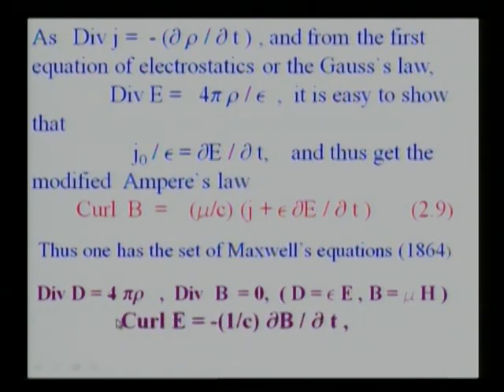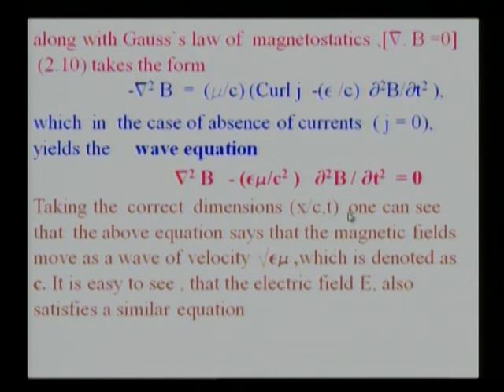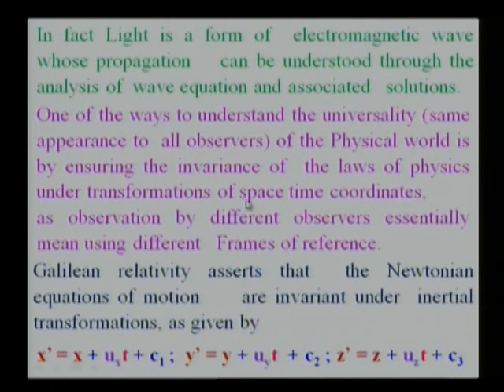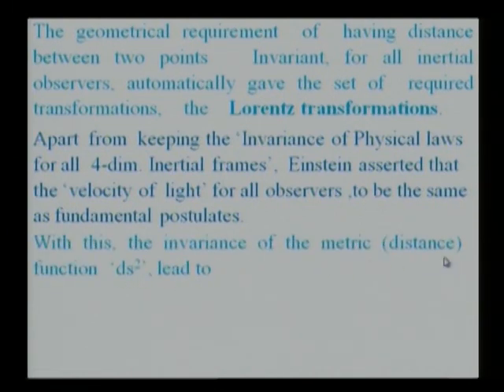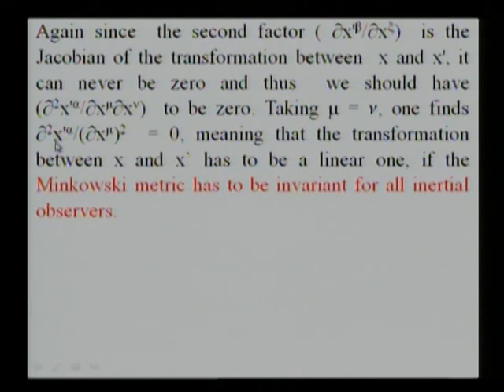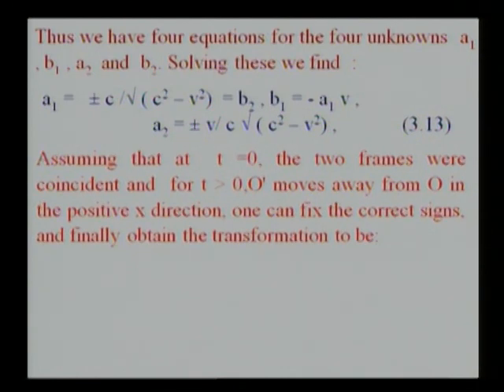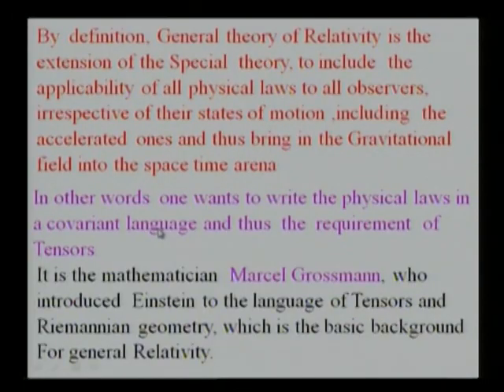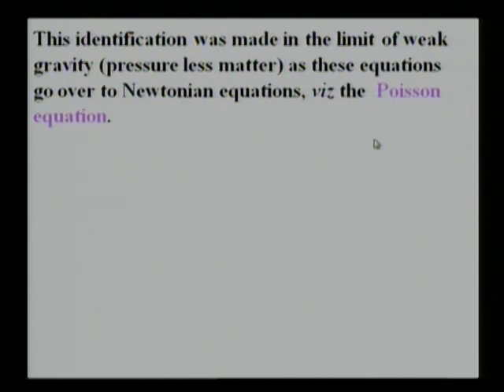APPLICATION OF MATHEMATICS IN PHYSICS 03